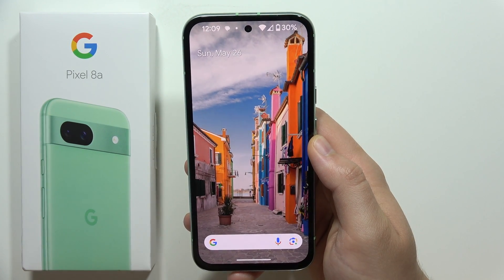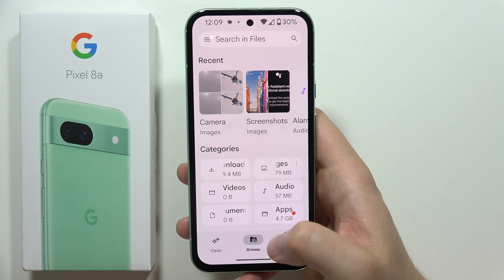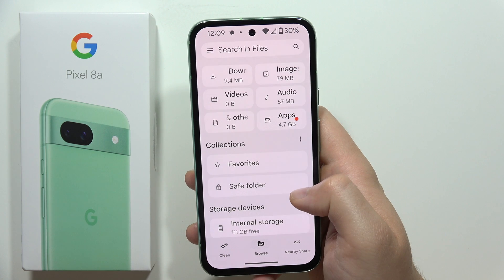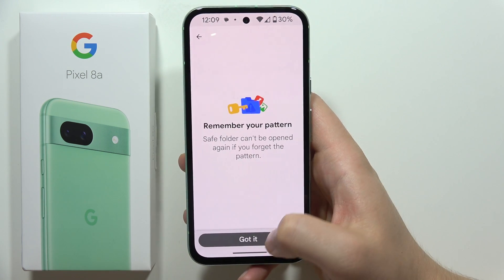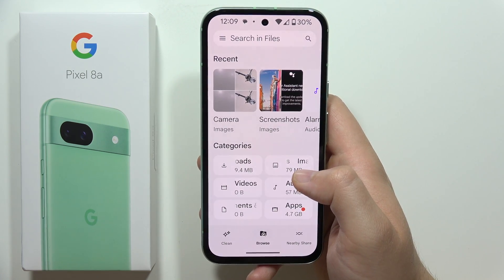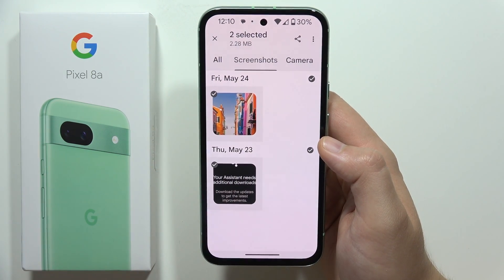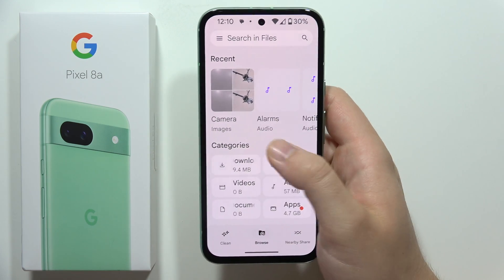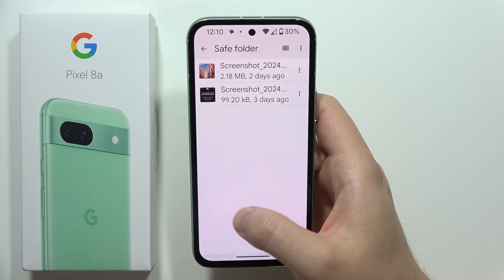Google Pixel 8a: Hide Photos & Videos - Hide Sensitive Data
Learn how to hide photos, videos, screenshots and screen records on Pixel 8a. You can hide this data thanks to the safe folder feature, that is available in Google Files app.